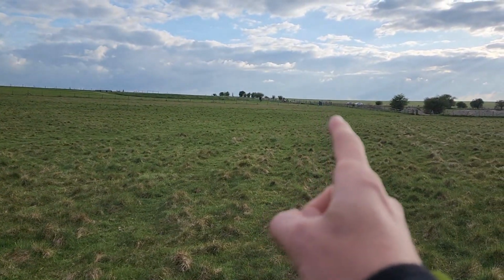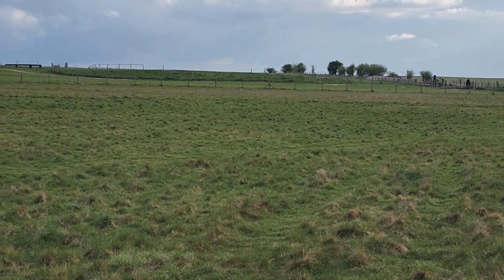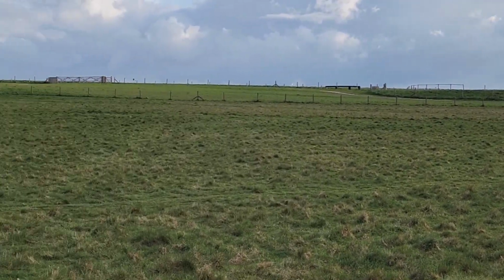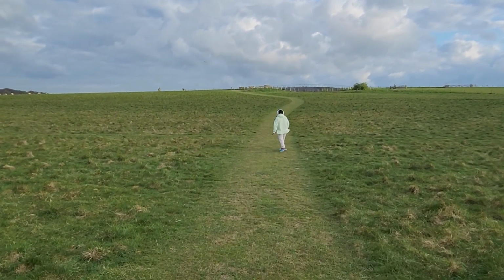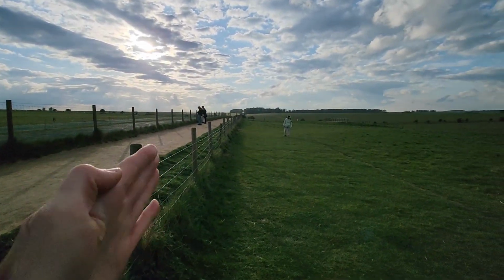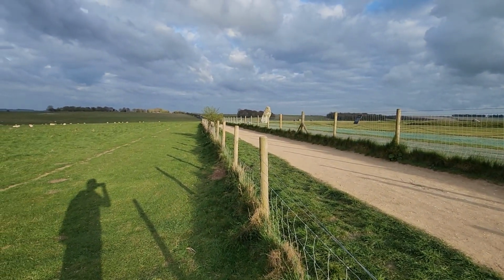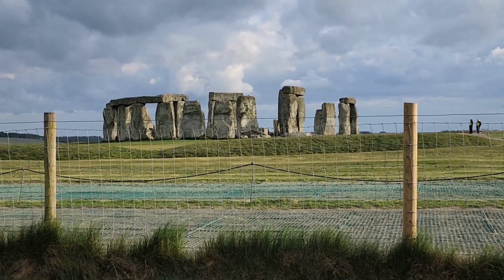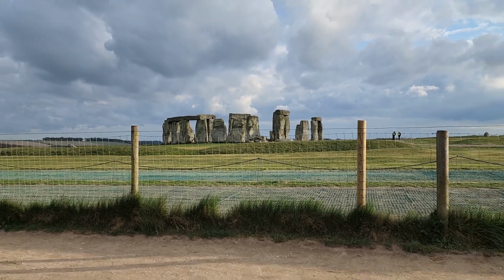How to See Stonehenge for Free & Save £30 - Insider Travel Hack!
Discover the secret way to visit Stonehenge without paying the £30 entry fee! In this video, I show you exactly how to see this iconic UK landmark for free — perfect for budget travelers and anyone looking to save money. I’ll share insider tips, the best viewpoints, and how to make the most of your visit without spending a penny.

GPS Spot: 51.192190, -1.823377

✅ Free viewing spots around Stonehenge
✅ Tips for avoiding the crowds
✅ How to get there easily
✅ What you need to know before you go

Don’t miss out on this amazing travel hack that keeps more money in your pocket while still enjoying one of Britain’s most famous sights!

[Equipment]
GoPro HERO 10 Black
Selfie Stick / Monopod
SanDisk Extreme PRO A2 U3 V30 256GB MicroSD (The fastest and best card!)
SanDisk Extreme PRO A2 U3 V30 1TB MicroSD (The fastest and best card, but HUGE!)

Latest (At time of upload):
GoPro HERO 12

Manage and Auto-Tag your YouTube videos offline in bulk... Then upload!